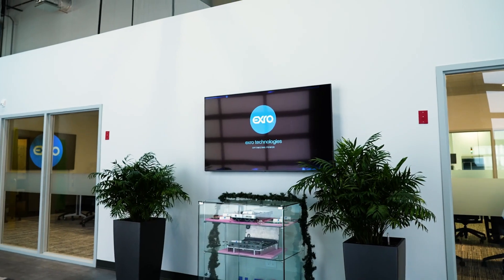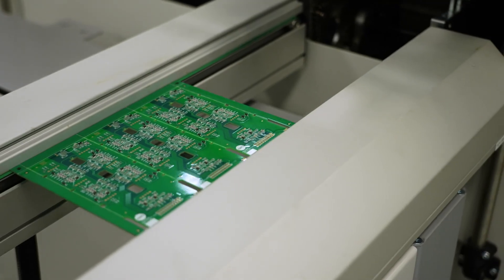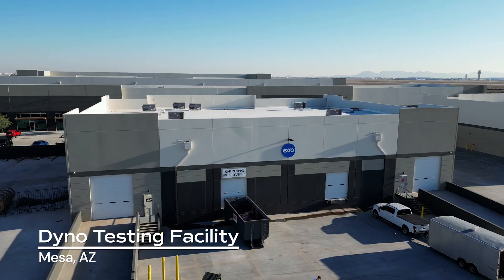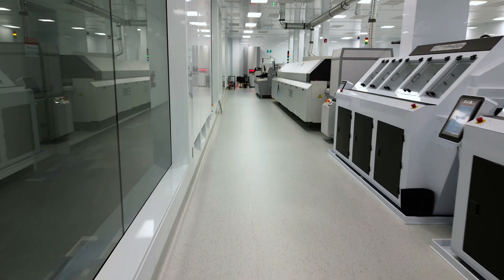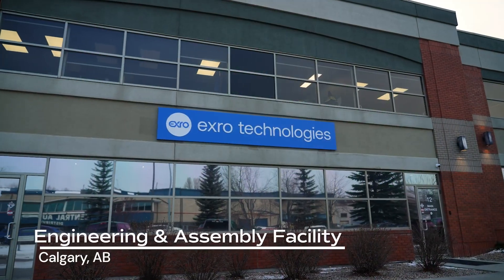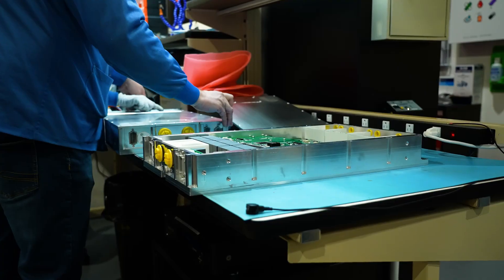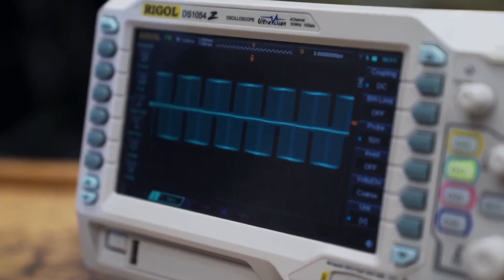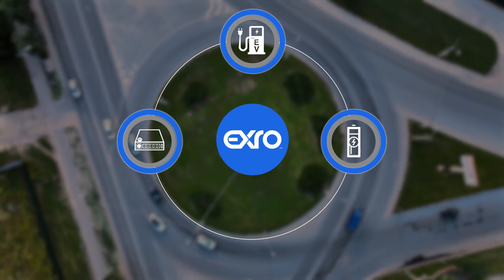Exro Facilities: Developed and Engineered in North America | Exro Technologies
Exro's technology ecosystem of power electronics are developed, engineered, tested, and produced at one of our facilities located throughout Canada and the USA. On a mission to utilize minimum energy for maximum results, this strategic placement provides Exro with a robust supply chain throughout North America.

🔹 About Exro Technologies 🔹
Exro Technologies Inc. is a leading clean technology company that has developed new generation power control electronics that change how the world optimizes energy by expanding the capabilities of electric motors and batteries. The company’s innovative technologies serve to bridge the performance-cost gap in e-mobility (Coil Driver™) and stationary energy storage (Cell Driver™), and act to accelerate adoption towards a circular electrified economy by delivering more with less – minimum energy for maximum results.

Exro’s advanced motor control technology, the Coil Driver™, expands the capabilities of electric powertrains by enabling intelligent optimization for efficient energy consumption. Exro is working with many partners from all over the world to bring their technology to the electric mobility industries and beyond.

Exro's commercial and industrial energy storage system, the Cell Driver™, provides greater control over battery cells, leading to improved system capacity, safety, and lifetime. To accelerate the adoption of sustainable energy consumption, Exro collaborates with North American partners to bring its energy storage technology to the energy sector.